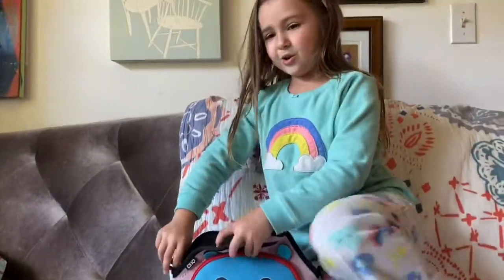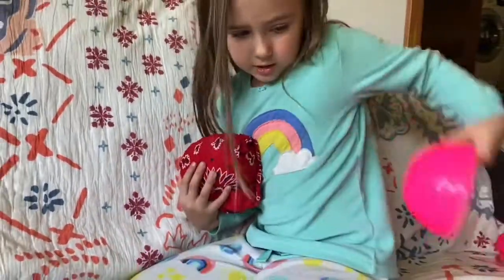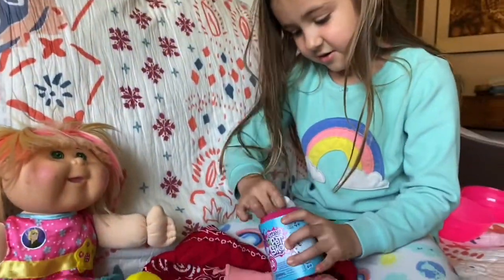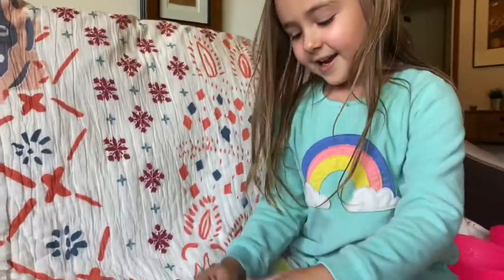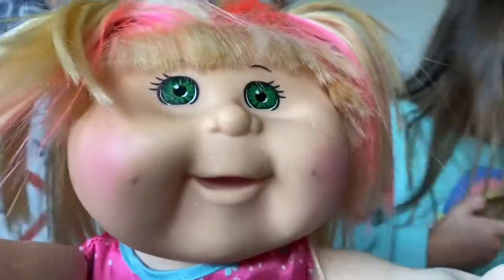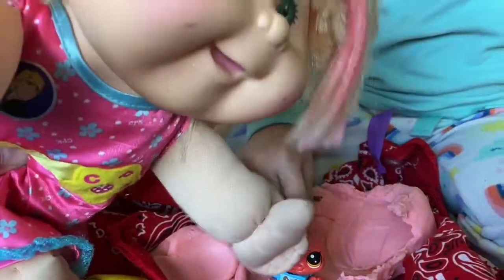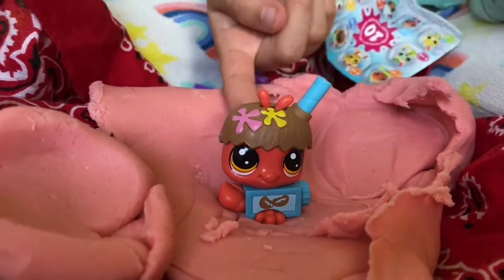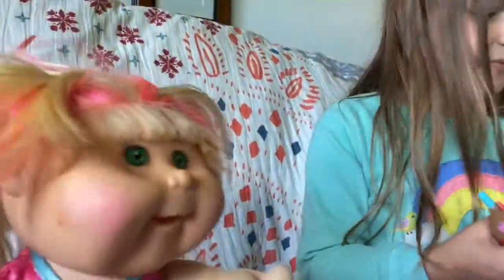Magnificent Mango - Surprise Toy - Little Pet Shop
Magnificent Mango opens a Little Pet Shop surprise toy.
05/15/2020